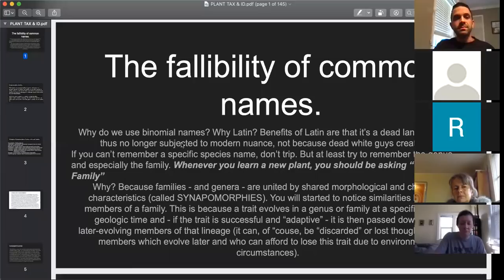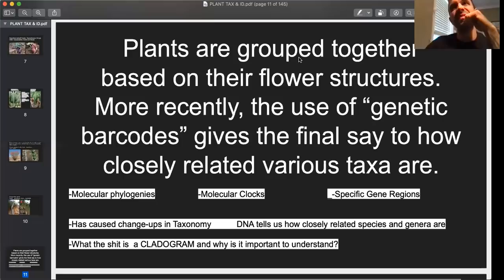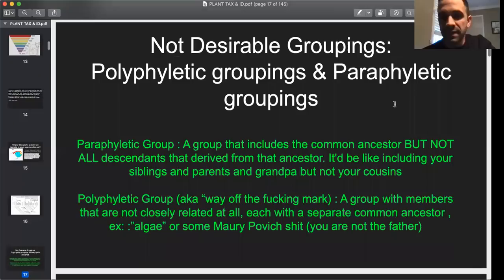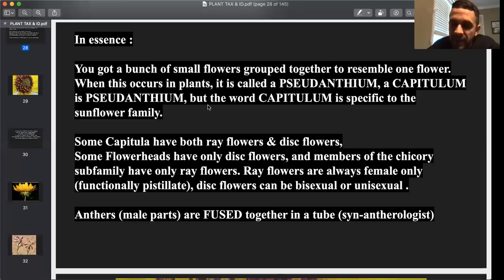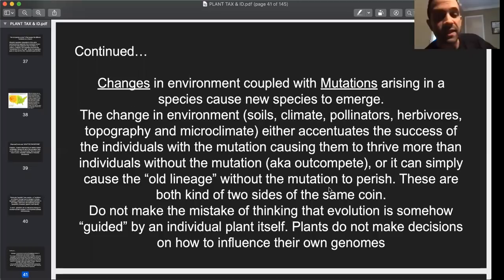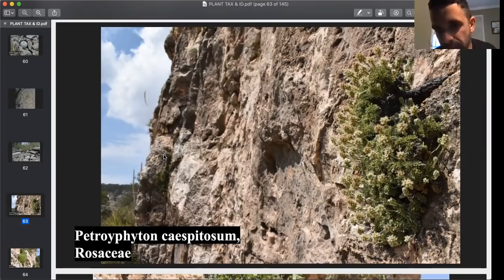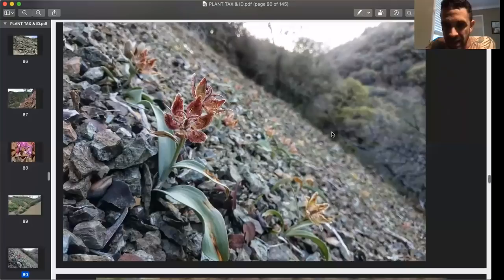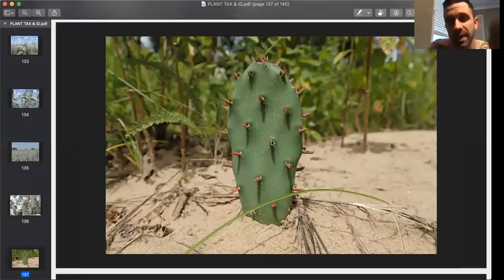FLOWER MORPHOLOGY, TAXONOMY & EVOLUTION Class (LONG VID)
The second zoom class taught on these subjects. Brutal in length at 4 hours, but a lot of good stuff is covered here. A great class for beginners. Don't stress on trying to understand or grasp all these concepts immediately - the point of this class was to plant the seeds of these ideas and introduce you to the concepts and keywords so you can later research and study them on your own, if need be.

Go fuck yourself bye, etc.

Thanks to everybody who signed up and supported and thanks to you for watching.

To get a more polished and in-depth version of this class, check out :